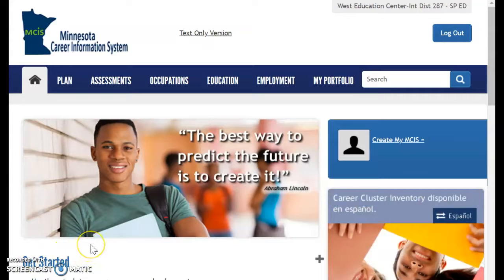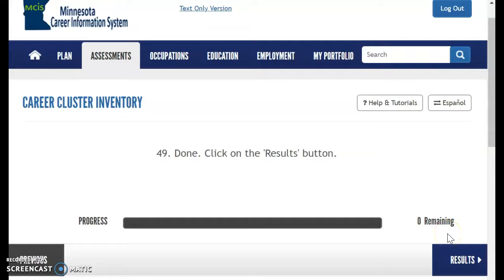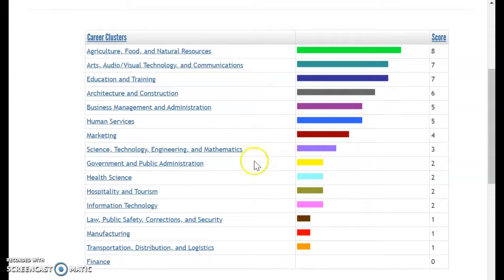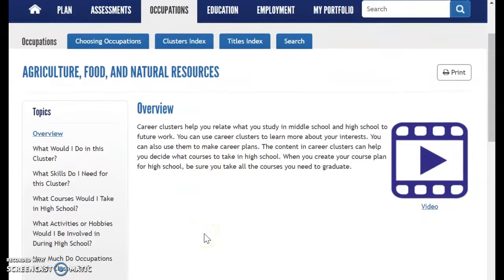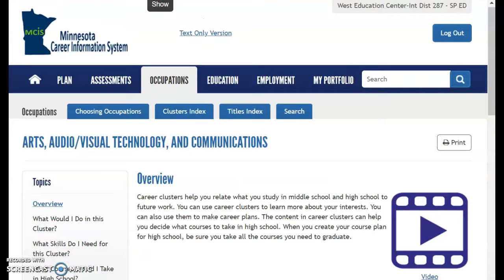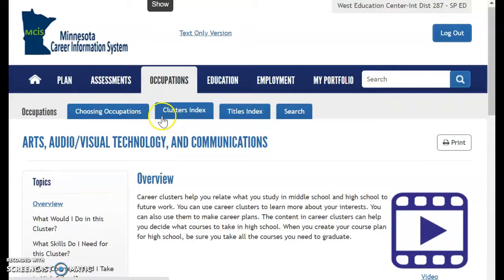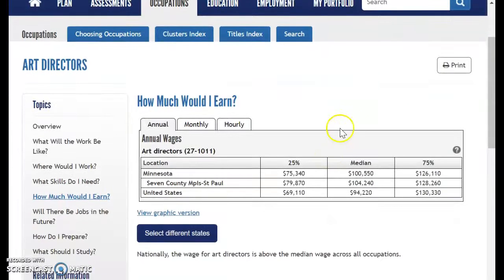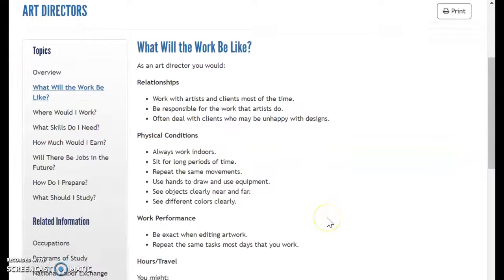MNCIS Career Interest Inventory